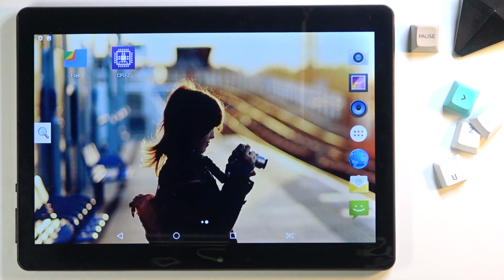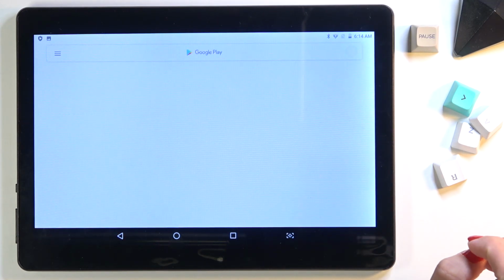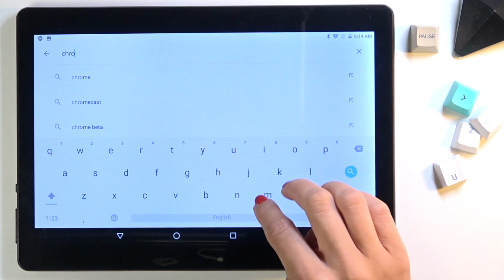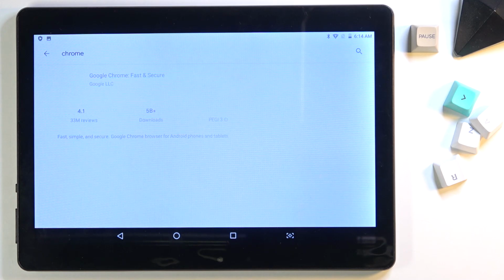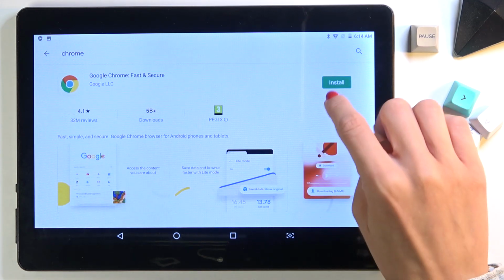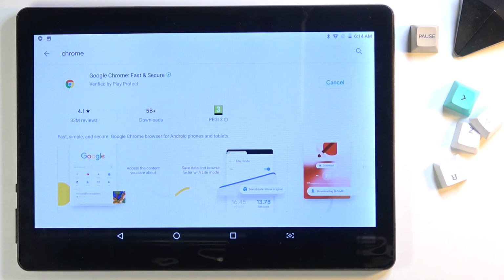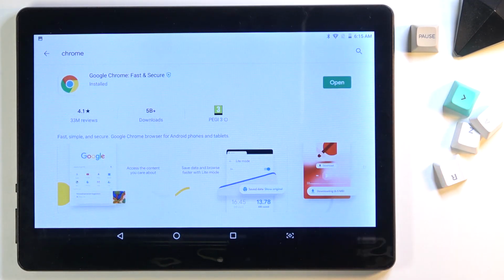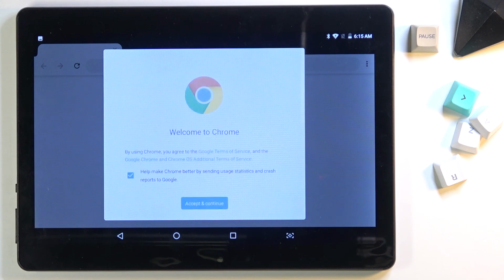How to Download Chrome Browser on MEDIATEK KT107 – Install Chrome Browser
Open this tutorial if you want to know how to download Chrome Browser on your MEDIATEK KT107. Our specialist will show you how to download Chrome Browser, so follow the instructions and learn how to set this browser as default. Visit our Hardreset.info YouTube channel if you want to discover more about your MEDIATEK KT107.

How to Download Google Chrome on MEDIATEK KT107? How to Get Google Chrome on MEDIATEK KT107? How to Install Google Chrome on MEDIATEK KT107? How to install Chrome on MEDIATEK KT107? How to set Chrome as default browser in MEDIATEK KT107?